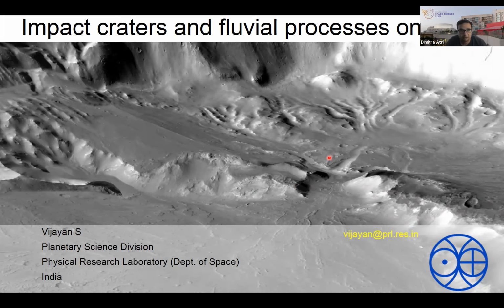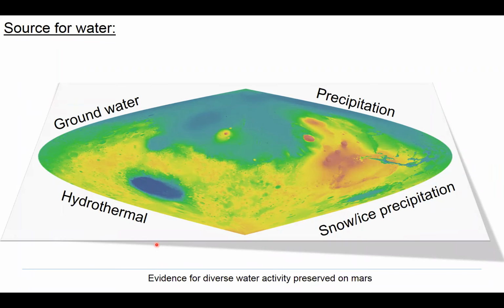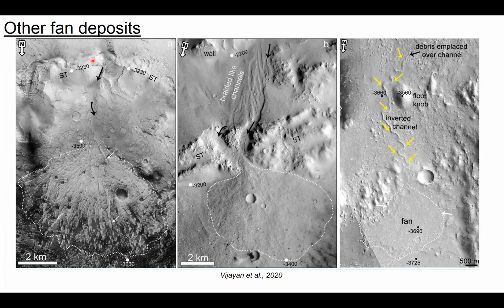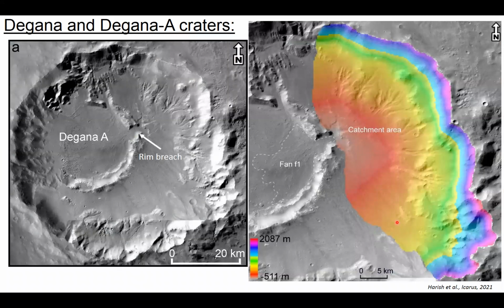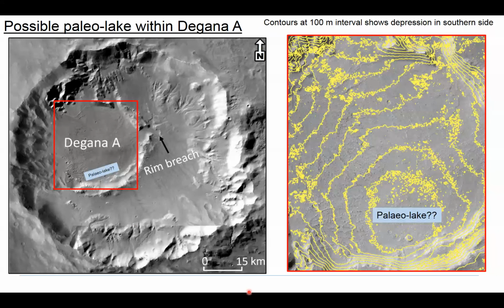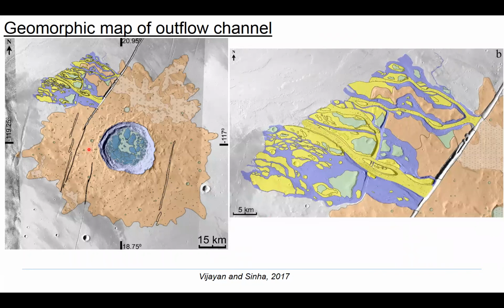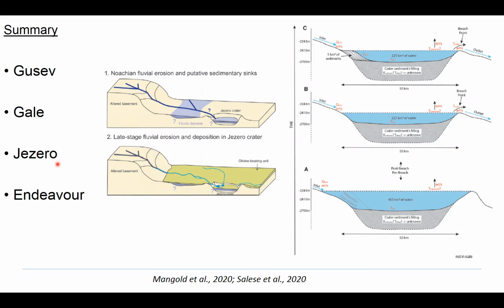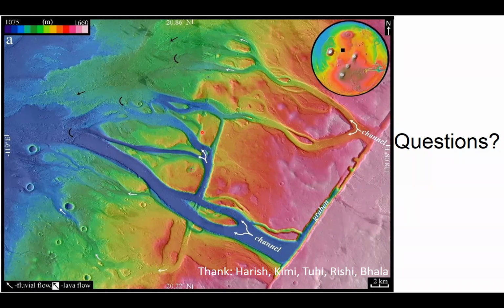Impact craters and fluvial processes on Mars: Vijayan Siva